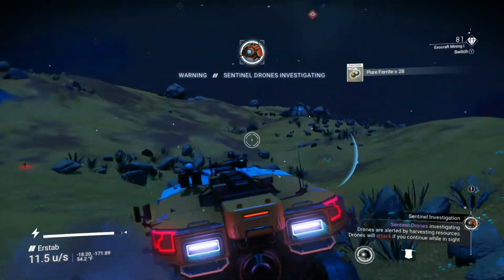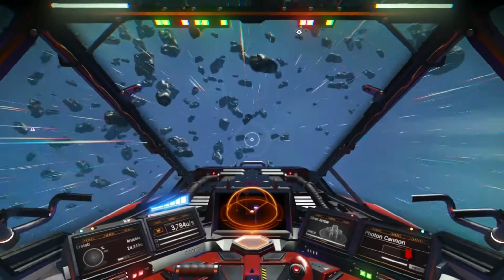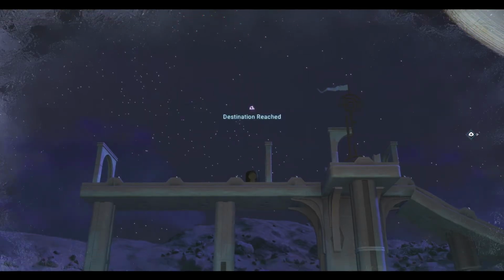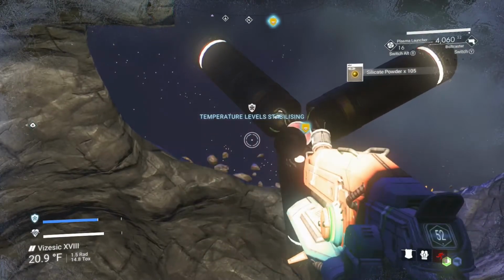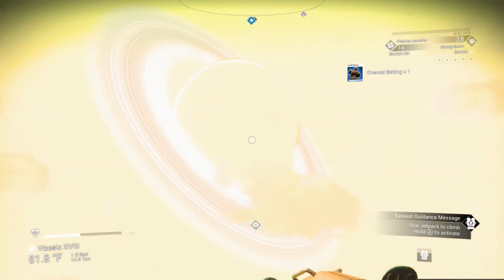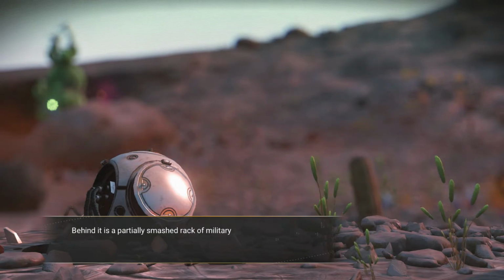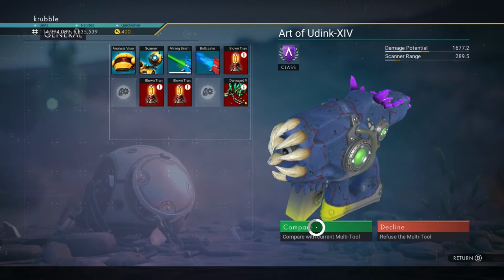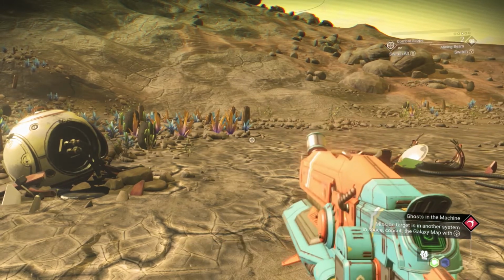100 MILLION!!! (No Man's Sky)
Gameplay with commentary